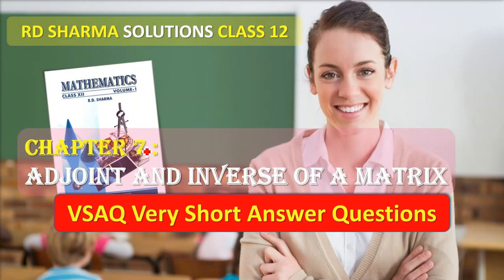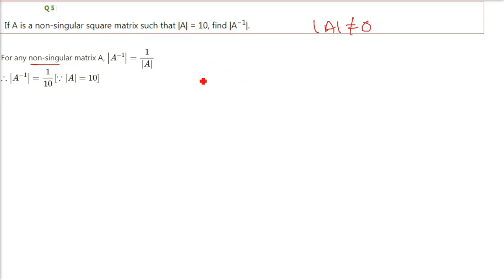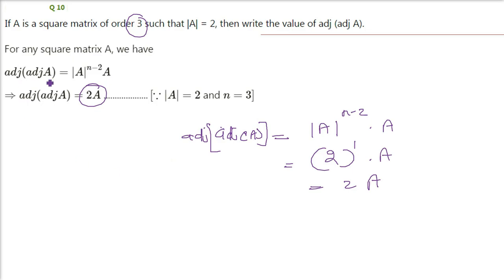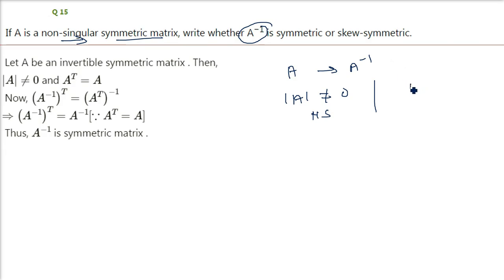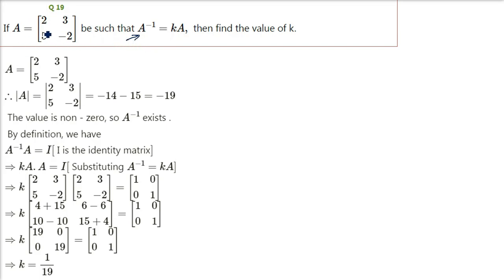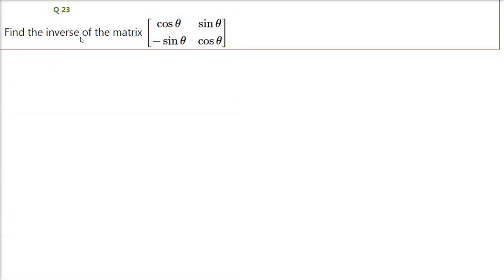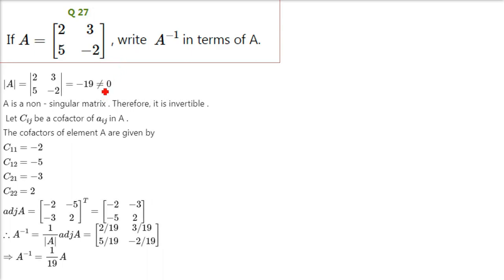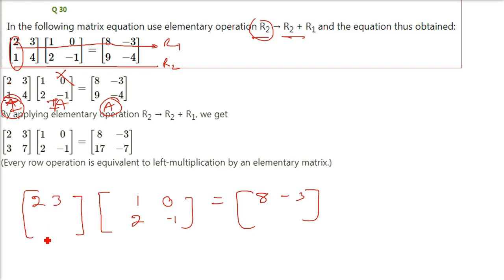RD SHARMA SOLUTIONS CLASS 12 Chapter 7 Adjoint and Inverse of a Matrix VSAQ FULL Complete